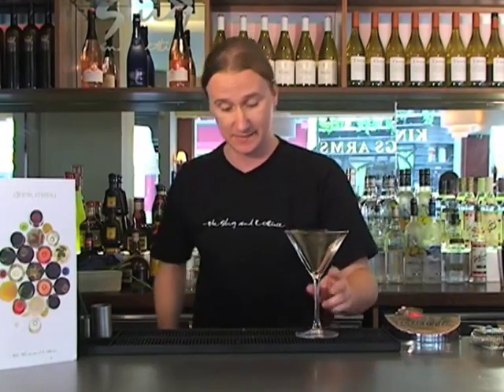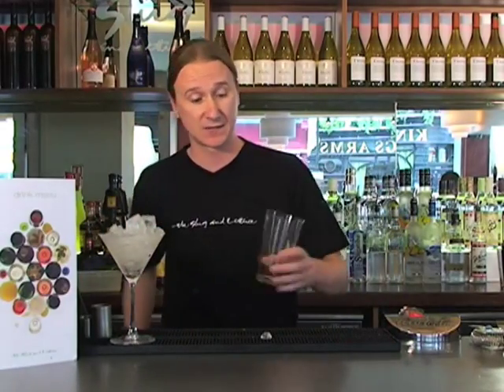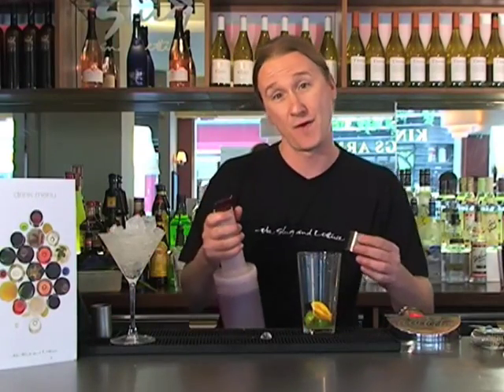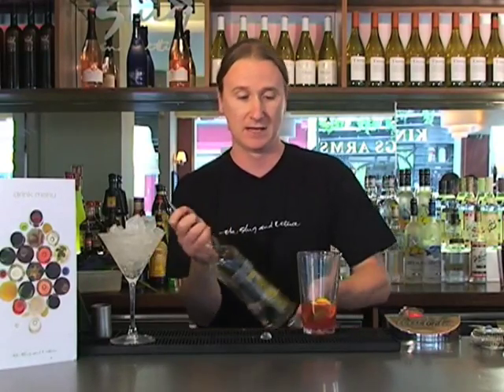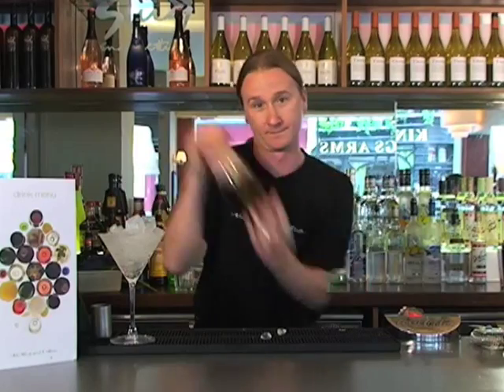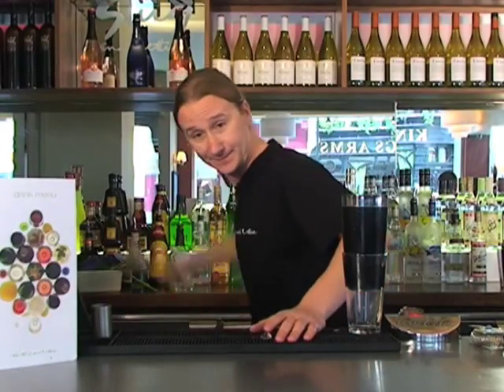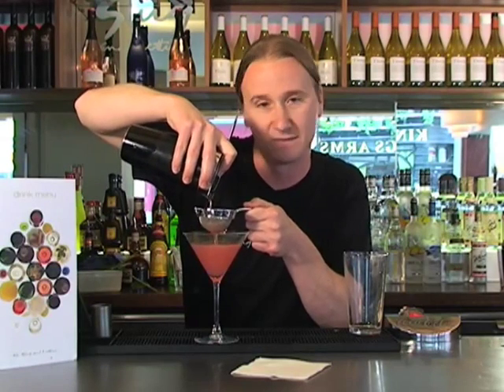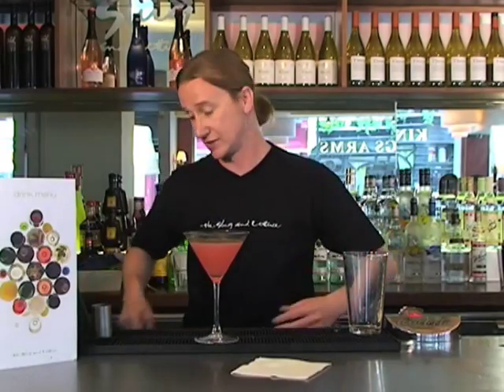Slug and Lettuce Cosmopolitan Cocktail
Grant from The Slug and Lettuce shows you how to make the perfect Slug and Lettuce Cosmopolitan Cocktail.